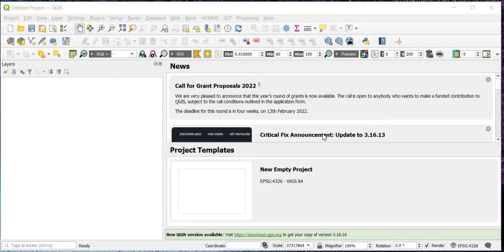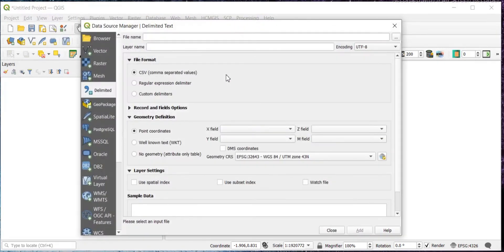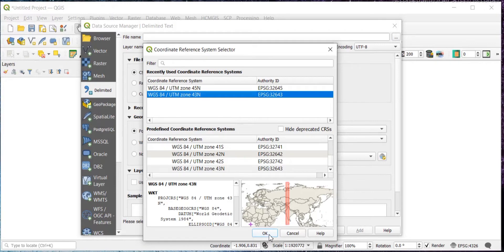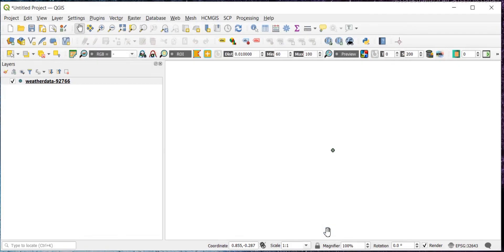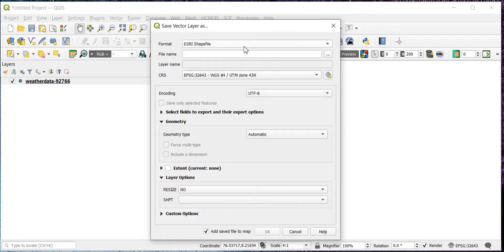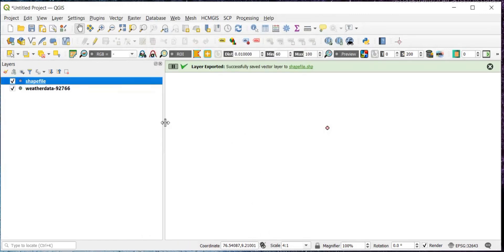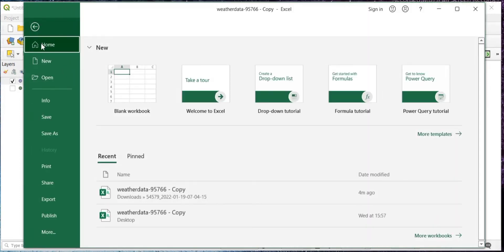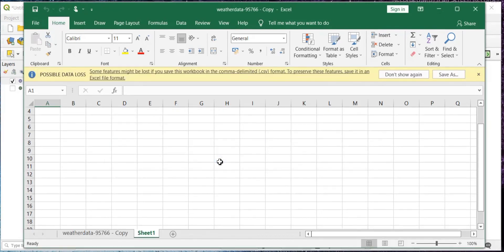HOW TO CONVERT CSV FILE TO SHAPEFILE